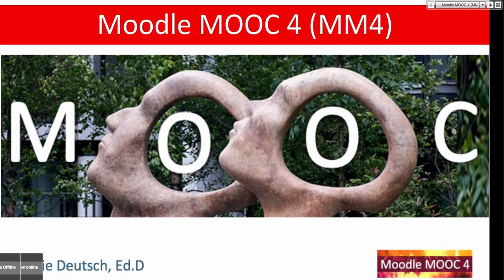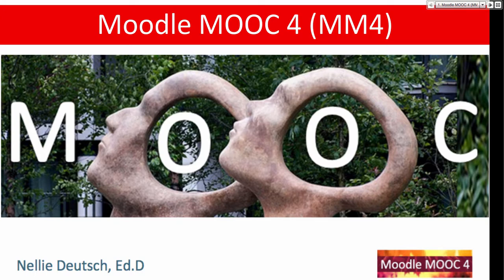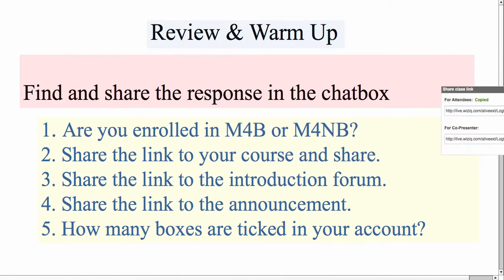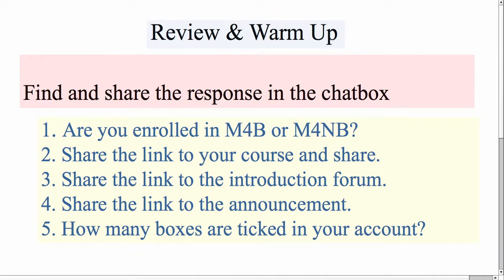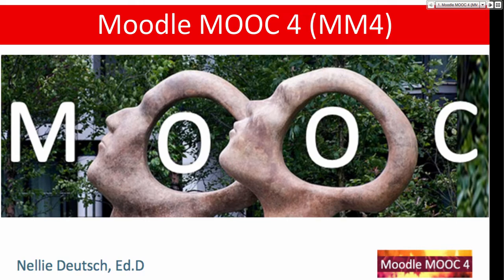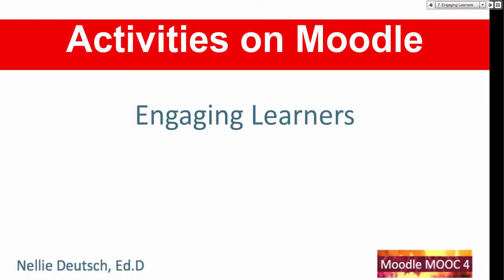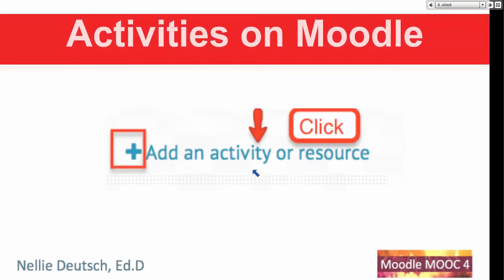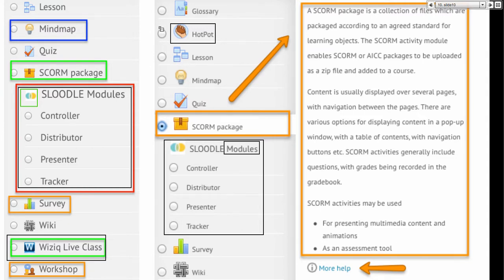MM4 Activities on Moodle